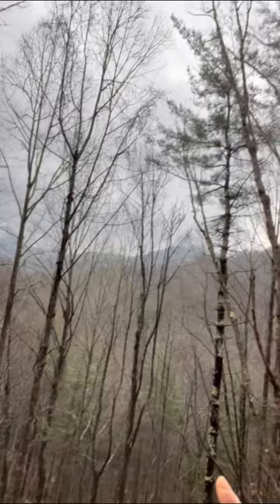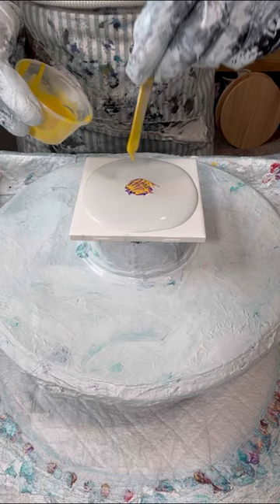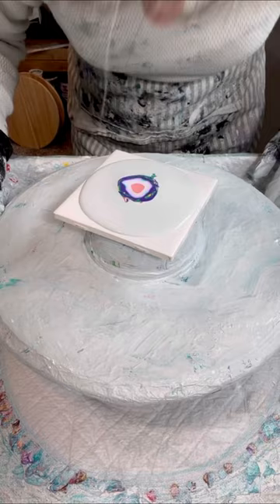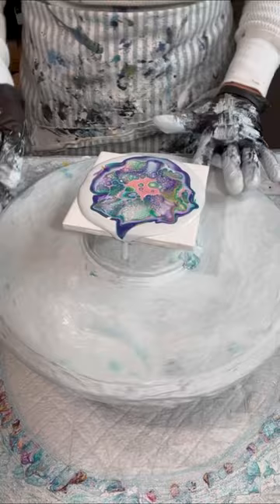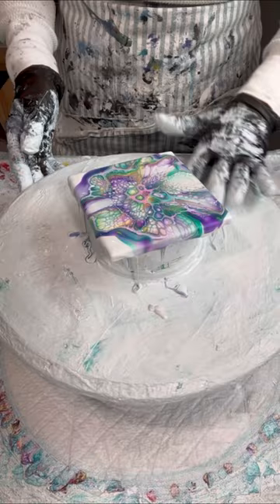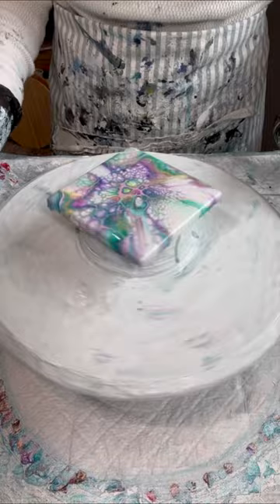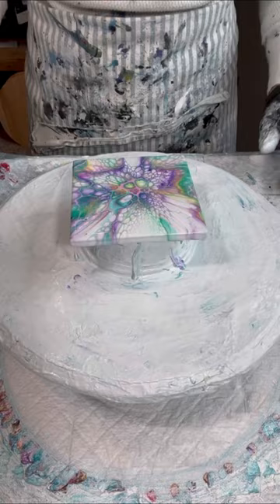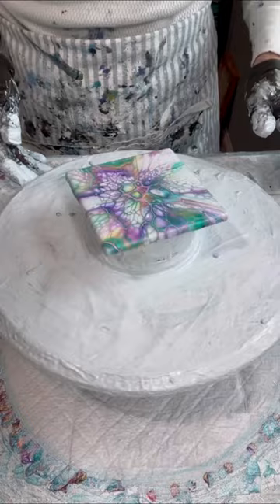182. Bloom Technique in soft pastels, Acrylic Painting, Fluid Art, Abstract Art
Hi Everyone,
Thank you for joining me today for another quick coaster set in some vibrant colors. This creation is so pastel-ly and soft, I'm quite pleased how these turned out! I struck a good color combo here!  I was going rogue when creating these, so I intro off my back deck at the onset of a storm that dropped our power for several hours, but thankfully we have a generator to keep essentials going!
I apologize for my "Rudolf" sounding voice as I was quite stuffy creating this!

VALUABLE VIDEO and Product LINKS:
1. Video 140: How I Mix My Pouring Medium (PM), Paints and close-up on consistencies and Pillow
2. How I Mix My Cell Activator (American Floetrol CA Recipe)
3. LAYERING CA Video 129: Video 129: Layering CA tips!
5. Berta Hair Dryer: Berta Hair Dryer off Amazon
6. Serving Tray off Amazon Link

With all of your support we just surpassed 4200. Please share with you friends.
I present succinct videos showing my latest, what I've learned, provide tips, often with some philosophy.  I usually share about three per week and trying different things along the way... as those who've been with me well know!

THIS POUR...The DETAILS:
Pillow paint:  (a soft gray) Strained scraps originating from  PPG Multi-Pro 47-3110 White Satin

PM:
For these I use Glidden semi gloss ultra deep base GLN6413N: Jo Sonja Gloss at a 3:1 ratio.

Video 140 shows and tells How I Mix My BLOOM PM and PAINT (use your varnish of choice)

My paints and sequence:
1. Prism Pour Chantilly Lace/ Golden's Iridescent Pearl
2. Golden's Dioxazine Purple
3. Prizm Pour Pink Diamond
4. Amsterdam's Naples Yellow with Golden's Hansa Yellow
5. Artist Loft Metallic Green
6. Golden's Dioxazine Purple

Cell Activator:
Amsterdam Titanium White and Venetian Rose
Ingredients:
American Floetrol-50%
Paint-25%
Water-25%
MinWax Wood conditioner: about 20 drops in 25g of cell activator.

Louise

Music credit from InShot:
Musician: LiQWYD